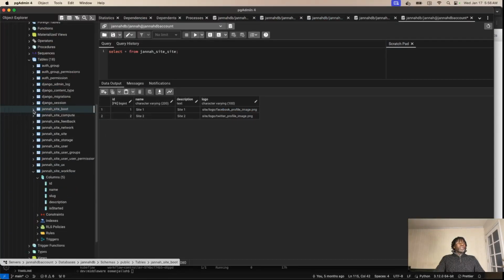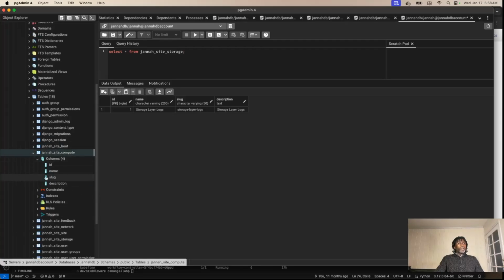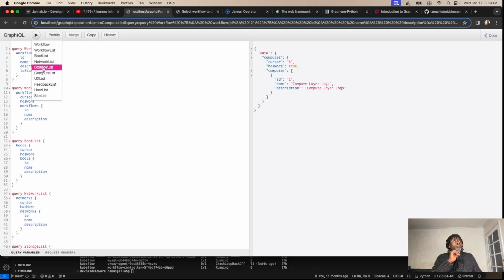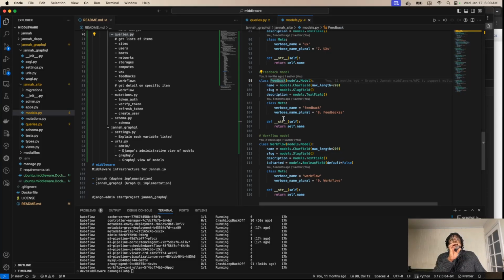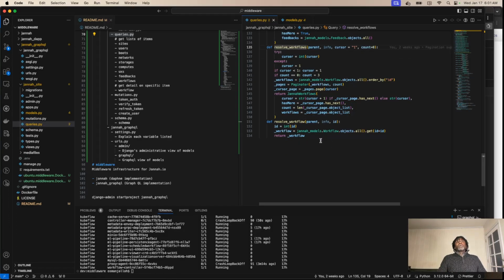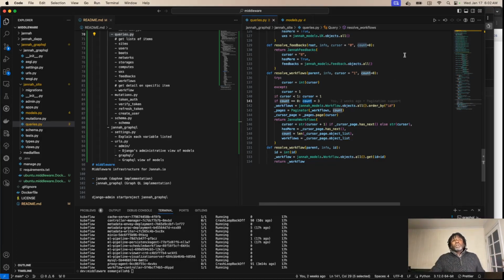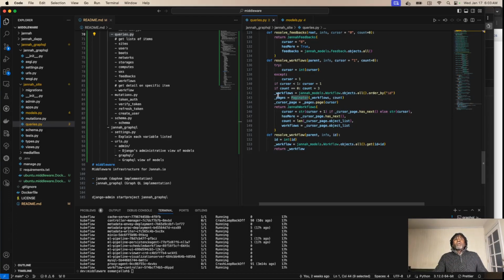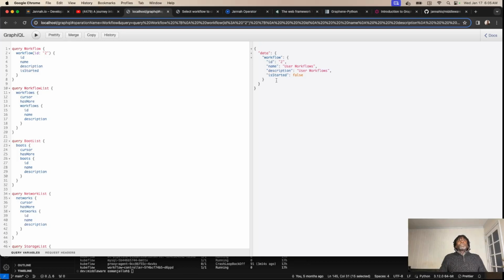A Comprehensive Presentation on Jannah Middleware Application Part 7: GraphQL API Query Handlers 2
A Comprehensive Presentation on Jannah Middleware Application Part 7: GraphQL API Query Handlers Continues.

Video Highlights
  - We talked about pagination implementation for the workflows query as a proof of concept.
  - For each graphql API type, there is a corresponding handler to resolve it queries.
  - We defined the following query handlers (resolvers):
      - resolve_sites()
      - resolve_users()
      - resolve_boots()
      - resolve_networks()
      - resolve_storages()
      - resolve_computes()
      - resolve_uxs()
      - resolve_feedbacks()
      - resolve_workflows()
      - resolve_workflow()
  - These resolvers will make the actuall SQL calls to the database and fetch resulting data.
  - They will return the result to the frontend clients in a JSON format.